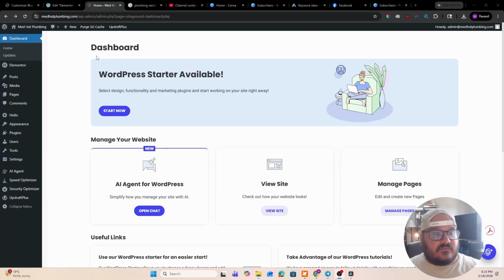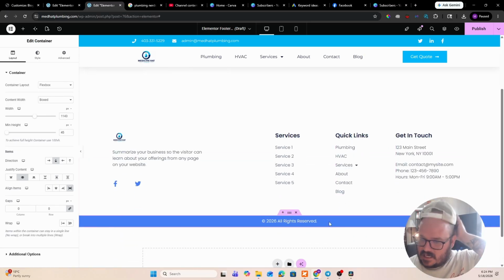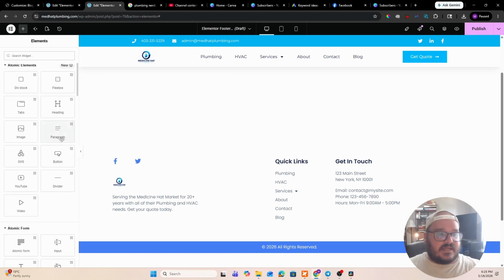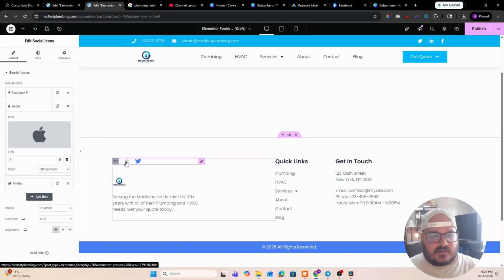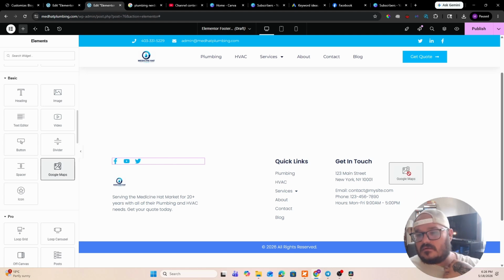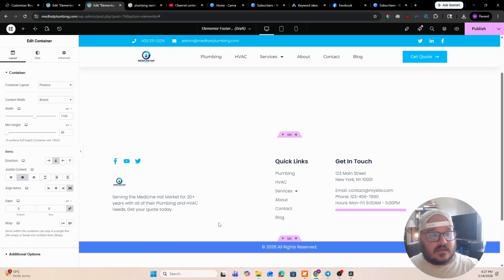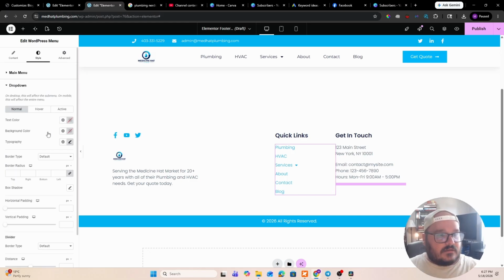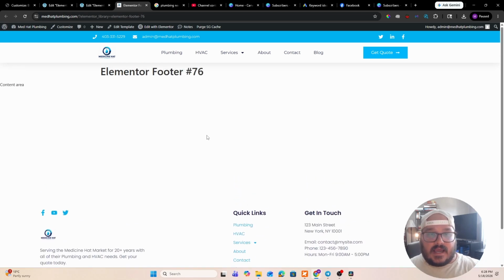3.3 Customizing Elementor Footer